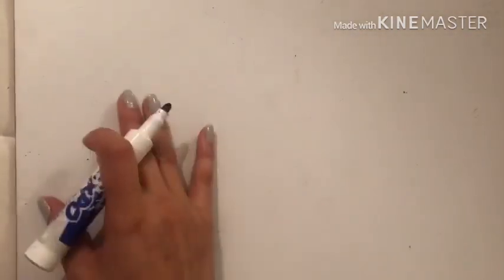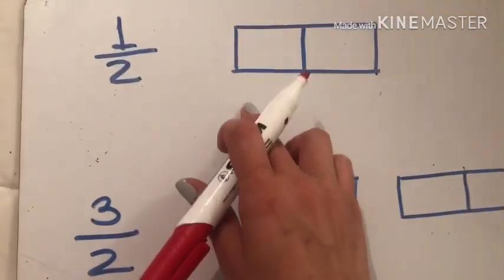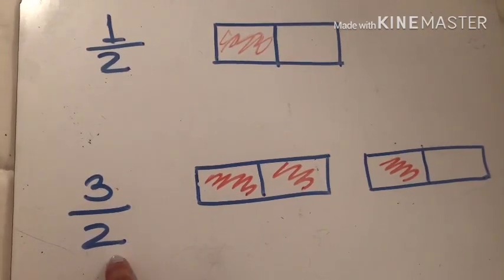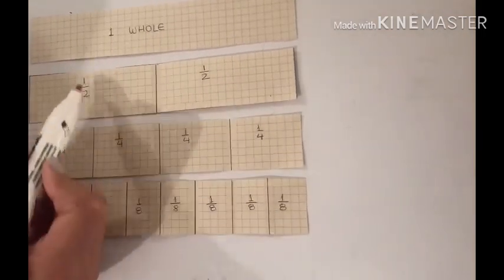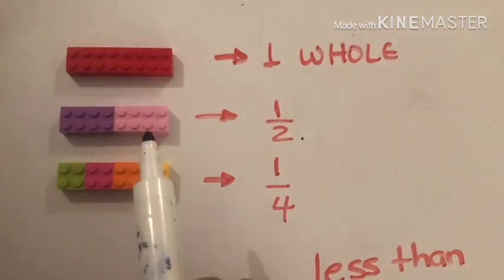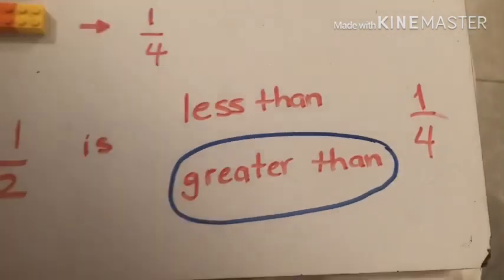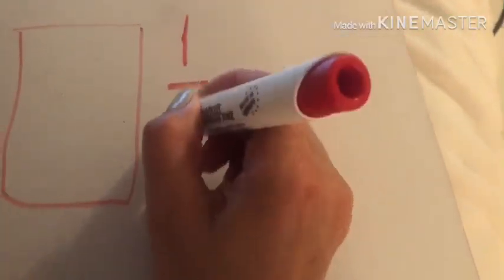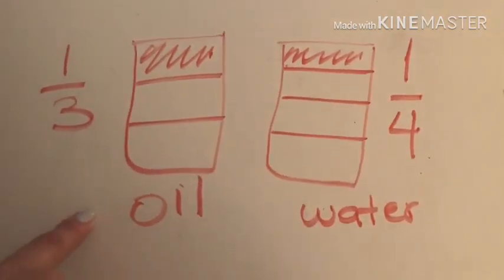Comparing unit fractions